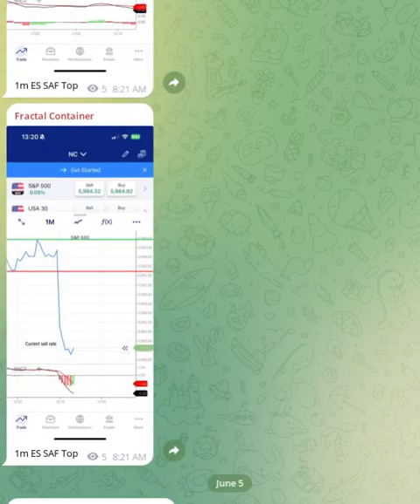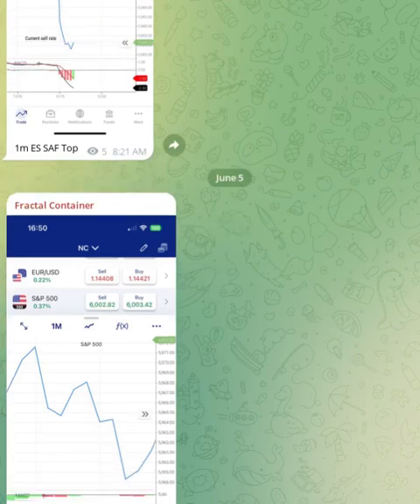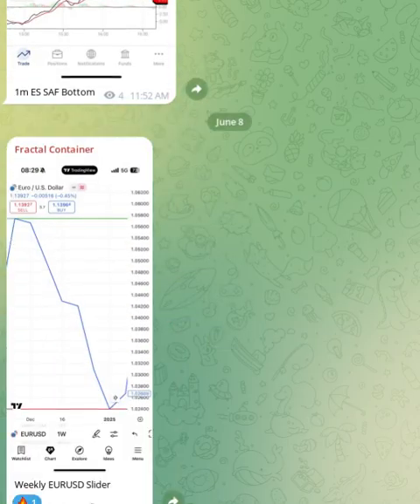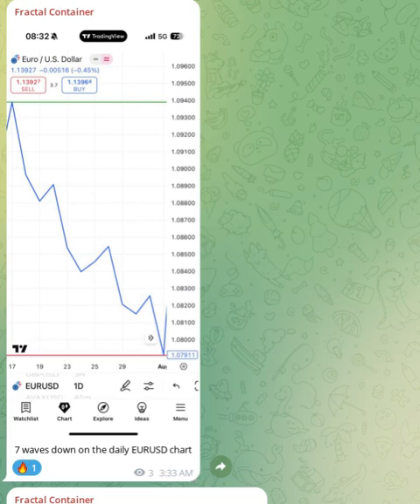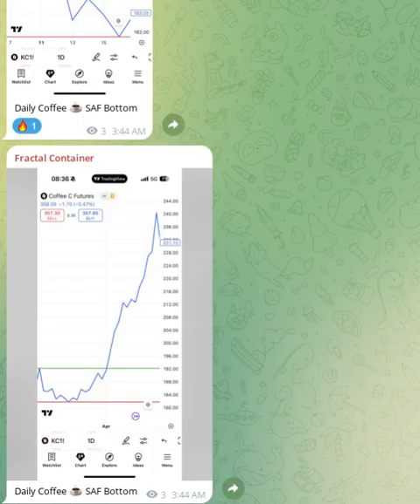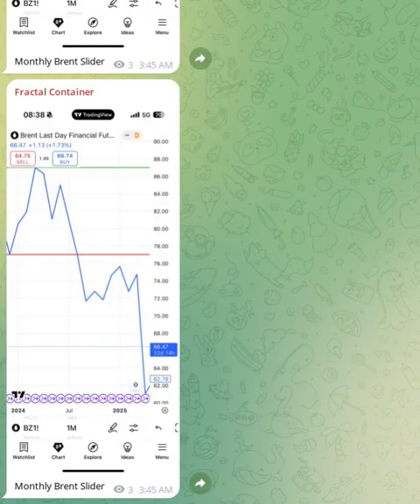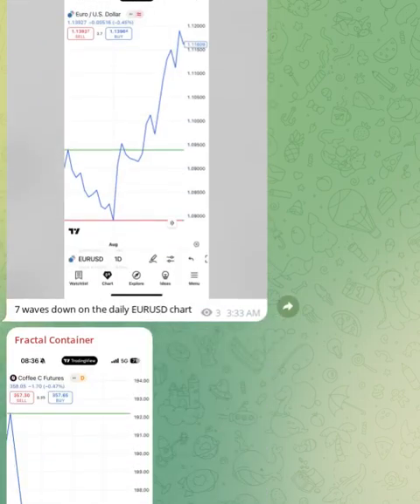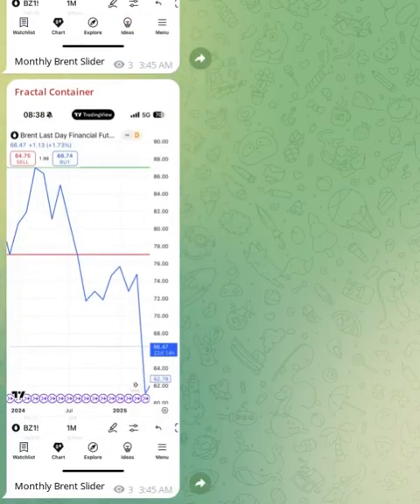7:34am Where's the fractal? In the Fractal Container.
Where's the fractal? In the Fractal Container.